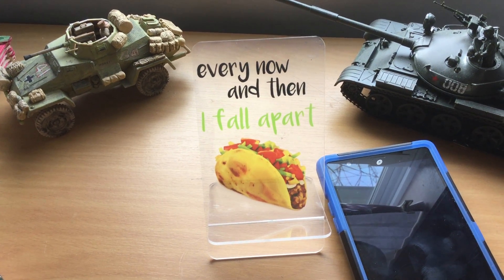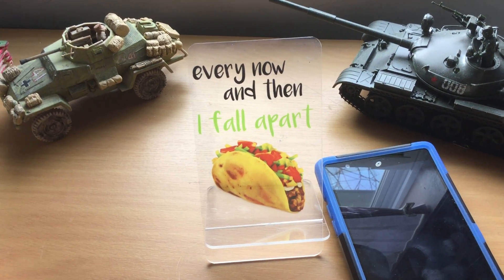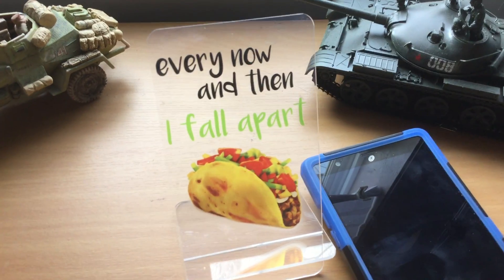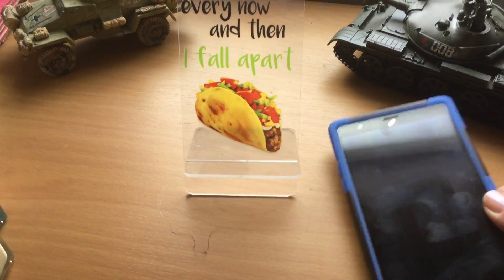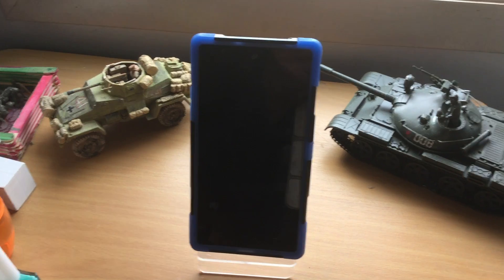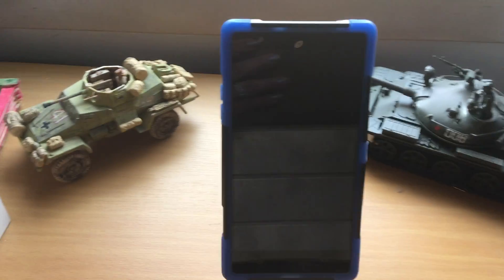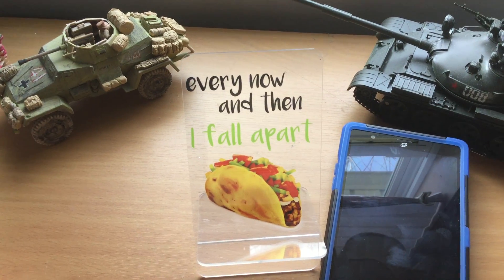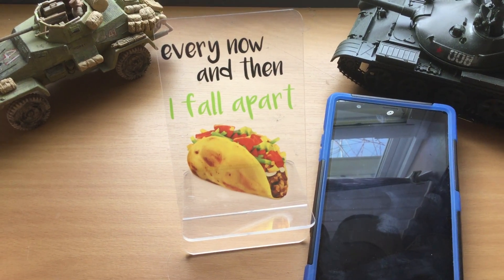Dollar Tree Phone Stand Demo 4/11/18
Here's a quick demo of the new phone stands that I found at my local Dollar Tree.